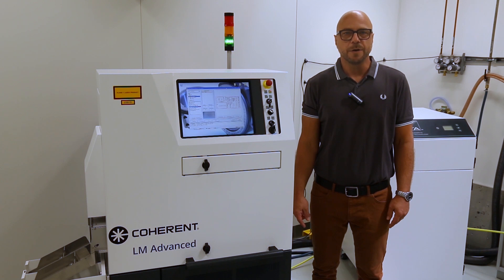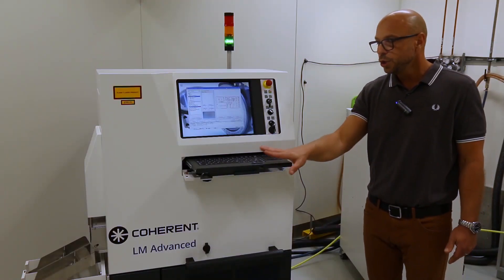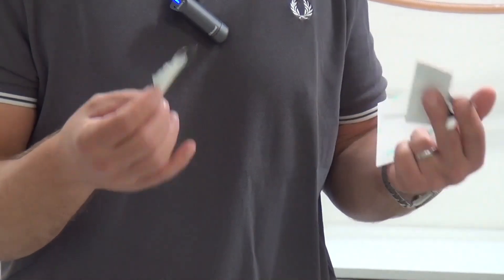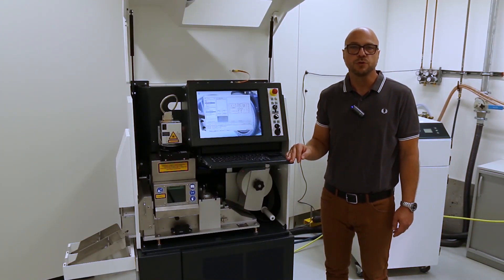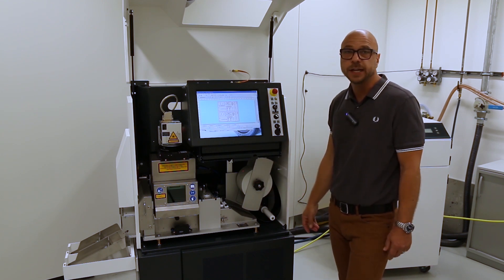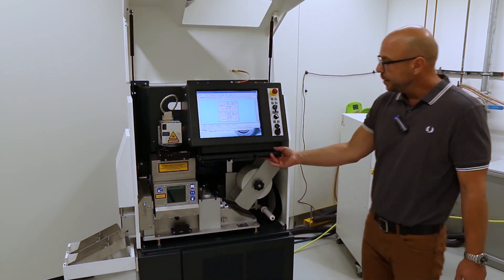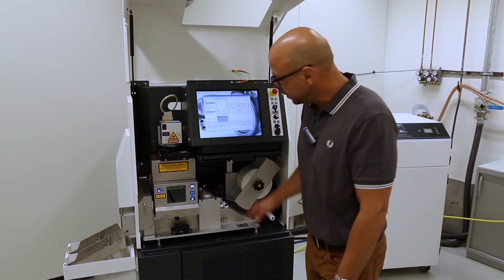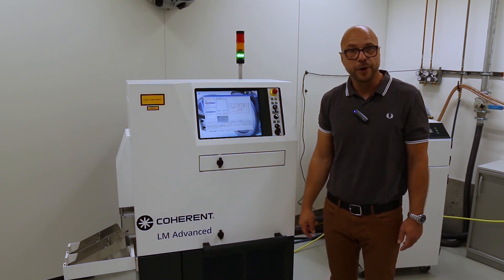Coherent | Automatic Laser Marking of Labels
The LabelMarker Advanced is a dedicated system for marking and kiss cutting of labels. The integrated high-performance laser enables high throughput and superior quality. Laser processed labels support a high grade of flexibility in content and shape. The use of laser specialized foils increases counterfeit safety, by destruction upon removal attempt. Label layout design and manufacturing sequence control are set up using an intuitive and easy-to-operate human-machine interface.